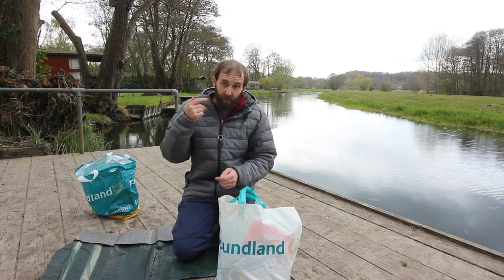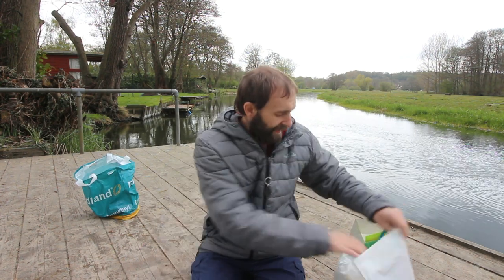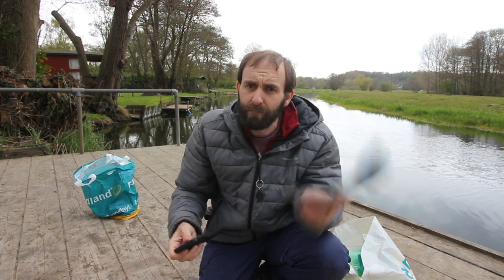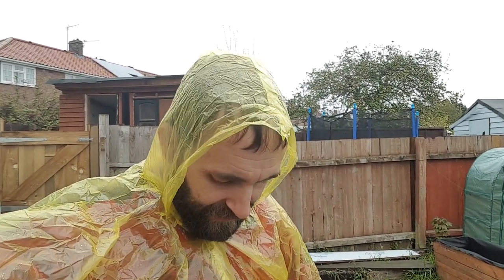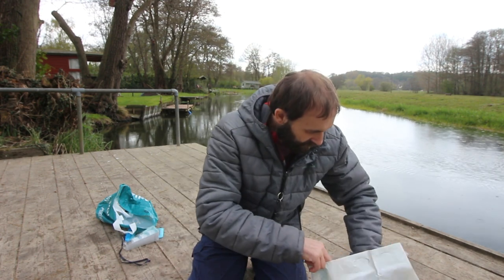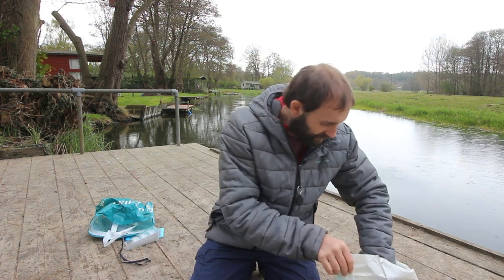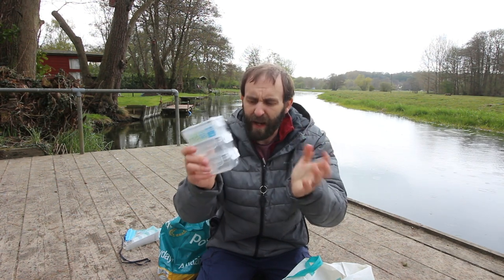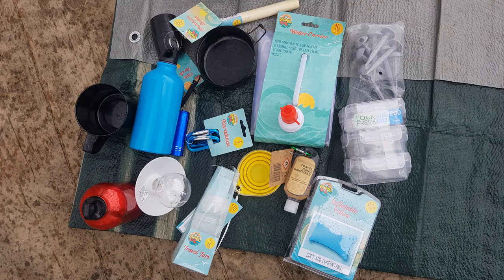Poundland Haul Camping and Bushcraft Summer Line May 2021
Poundland Haul Camping and Bushcraft Summer Line May 2021 overview. So we look at the current stock they have at the start of the camping season. Slight changes from last year. Some new items and some currently not on sale or revised items.

These videos on my channel are from my own experiences and leanings over the many years of living in the wild,
scouting and my time spent in the Army!

My aim for this channel is to have a good resource of easy tips and teachings to help more and more people
understand the art of Bushcraft. This could be for self learning or passing these skills over to scouts, guides,
it went so I can continue with this channel knowing I am helping some people on the way.

I have several online shops where you can buy small items to help maintain my channel such as Tinder Kits and some simple Merch as well.
Visit either my Etsy, Facebook or My Website shop for more information of the items I sell/make.

click on the below links I get a small cut back at no extra expense from you. But thank you for your support it means a lot.
Cooking Pot
Gas Wood Burning Stove
DD 3x3m Tarp
Cold Steel Shovel
Farland Hammock
Outdoor Vitals Underquilt
Mora Companion
Gerber Bear Grylls Survival Knife
Hultafors Axe-
Baco Laplander Folding saw

Recommended Survival Kits
Limitless Equipment Mk1
BCB Combat Survival Kit

Filming Equipment
Cannon 700D EOS Camera
Go Pro Hero 7
Aabeloy Handheld Camcorder